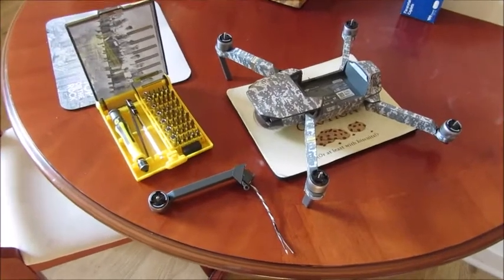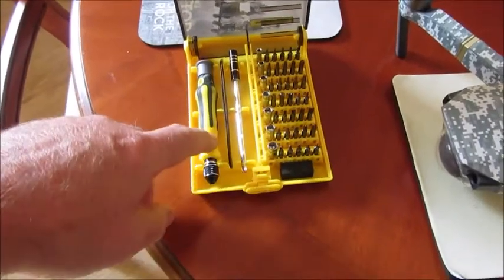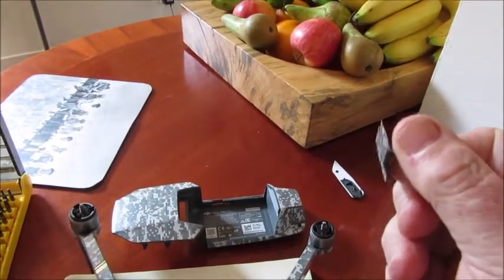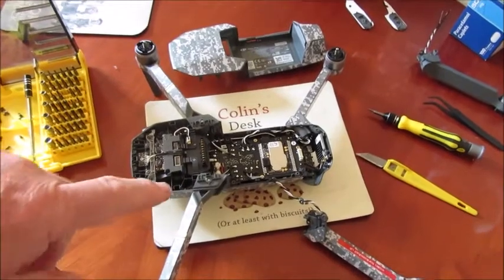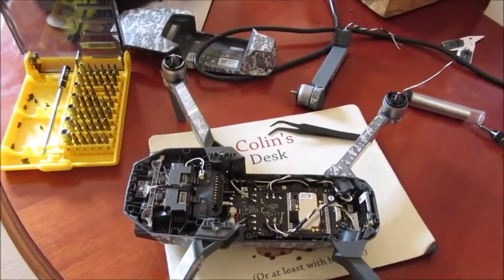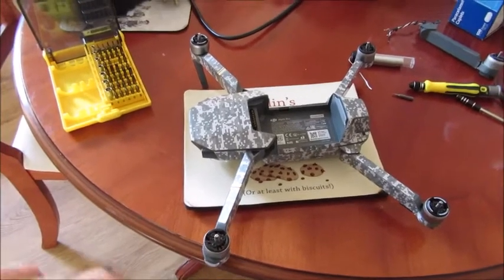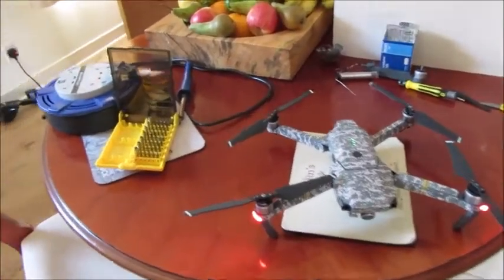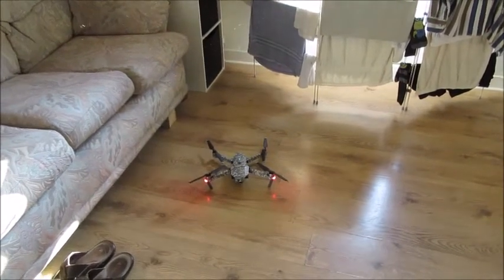mavic drone repair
well here is the drone, im hoping its ok had a test only.did not take long and less than an hour, amazon at £50, but ebay was half that !. so ill have a test for real soon and check camera etc .. cheers